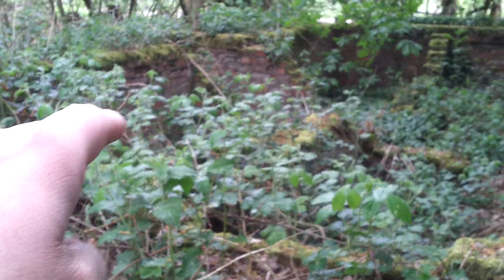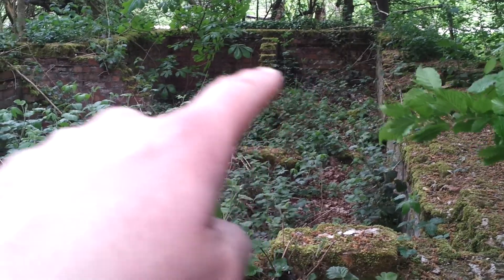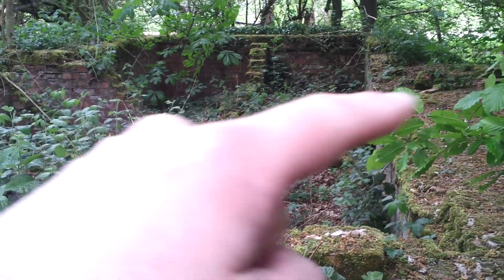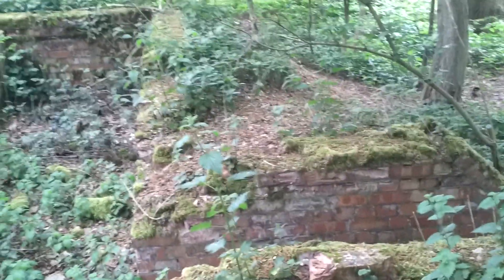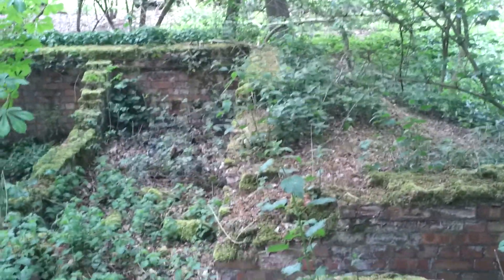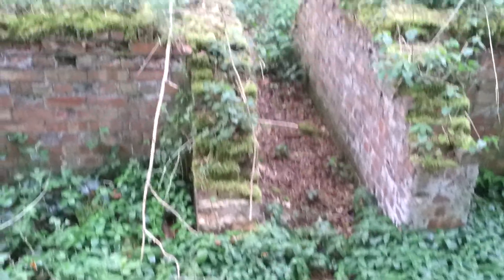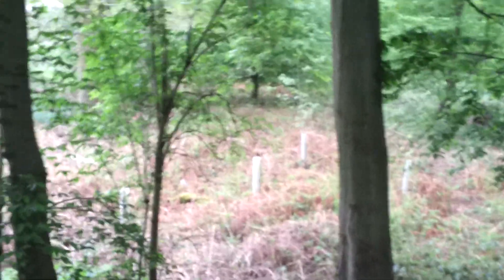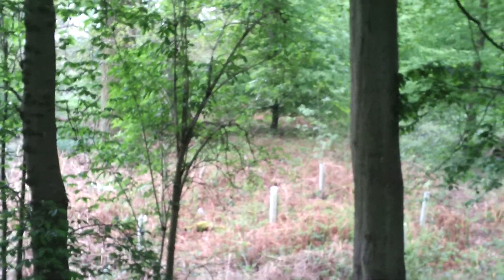Blast Shelter No 2 in Henry Woods